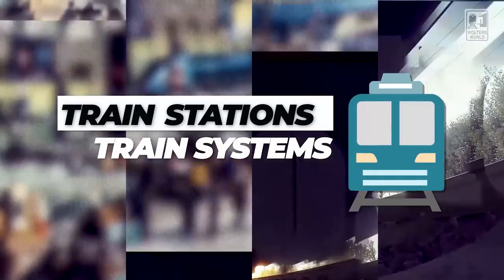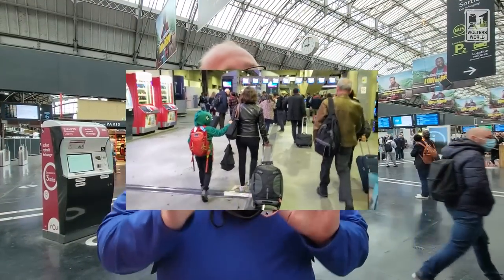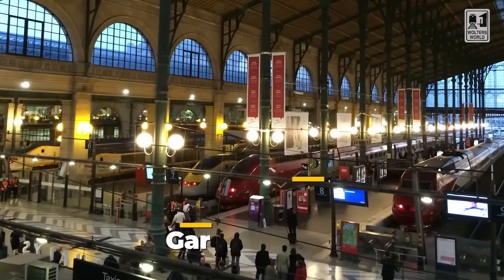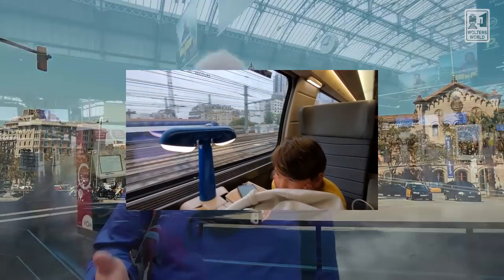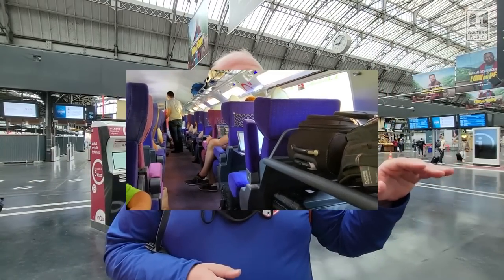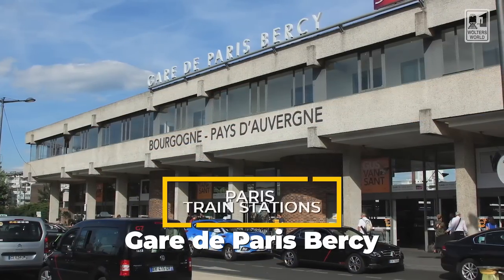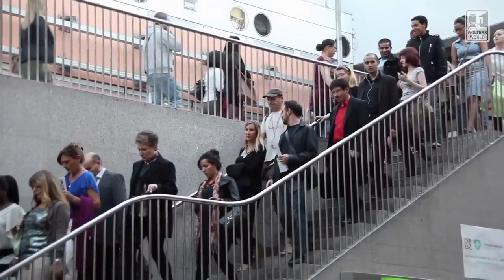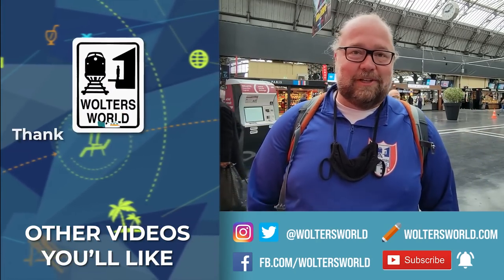Paris Train Stations Explained: Which One Is For You?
Paris has a multitude of train stations, and travelers coming to Paris or traveling out of Paris or traveling through Paris will have an interesting time getting through the chaos of figuring out which train station is the one they need. They are not all easily connected either so you may take a metro, a bus, walk, or a taxi to get to your other station if you are connecting through Paris. So be ready!
Filmed at Gare de l'Est station in Paris, France

Some of Our Favorite Travel Videos We Think Other Travelers Would Love